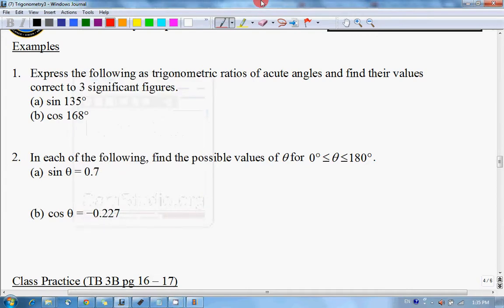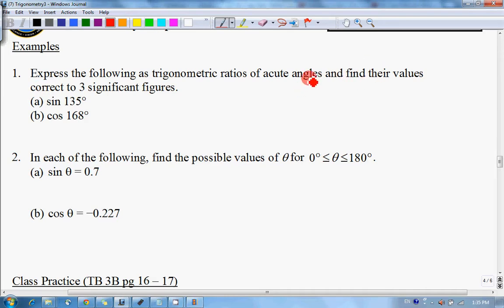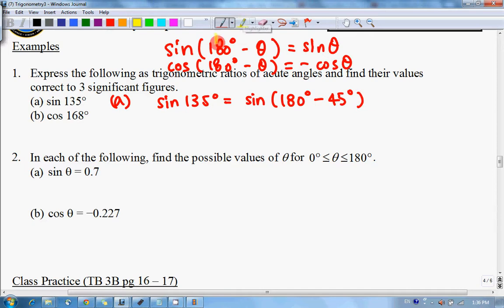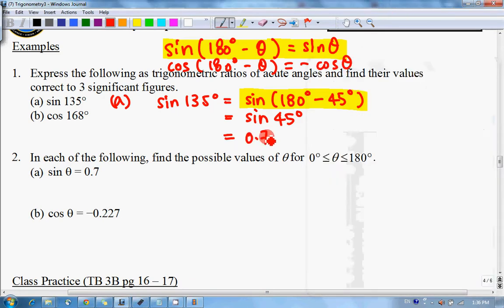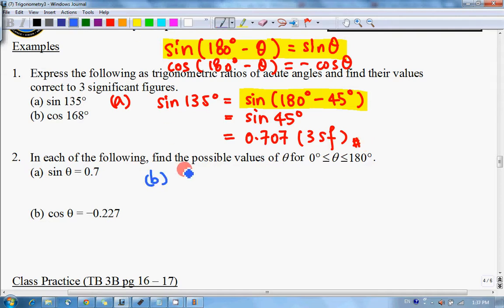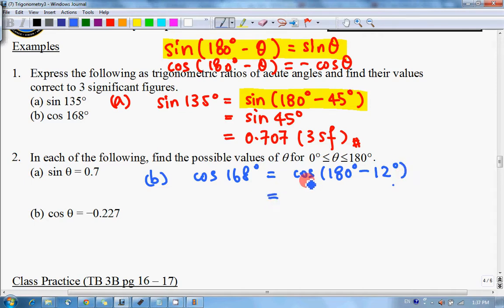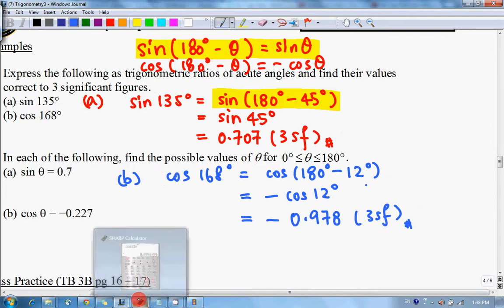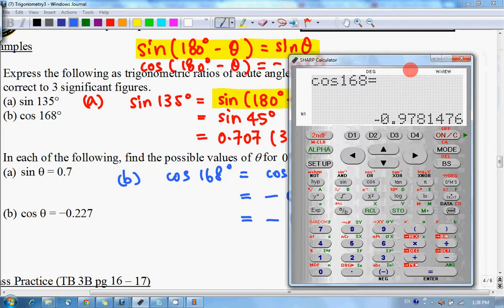704 Trigo Ratio Obtuse Angle Example 1